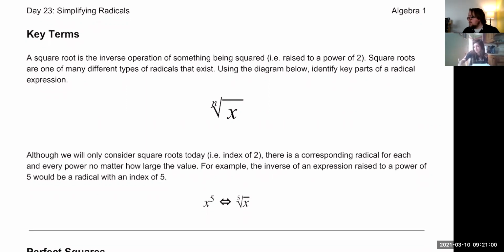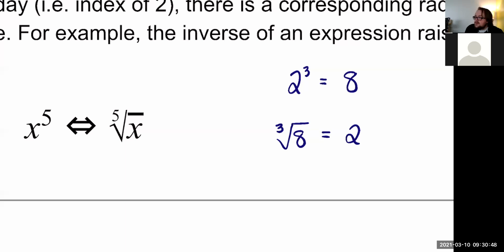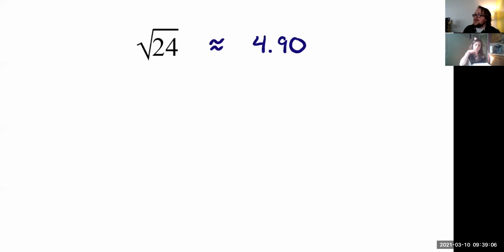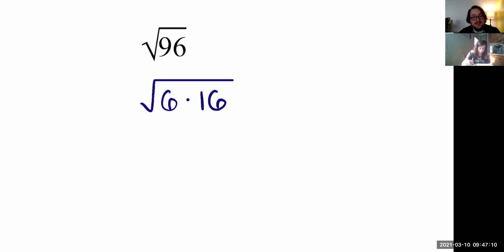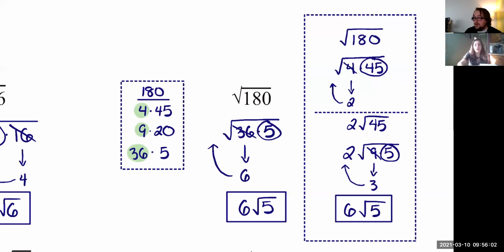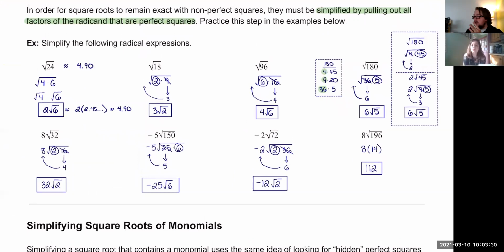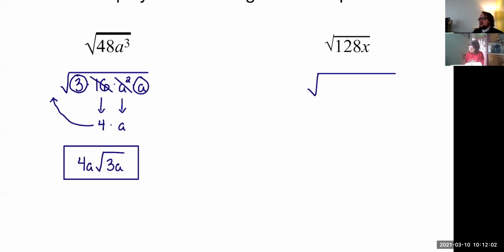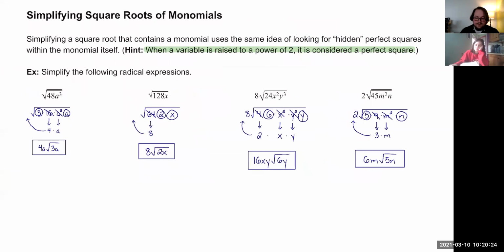A1.D23 Simplifying Radicals (03.10.21)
Day 23 - Simplifying Radicals